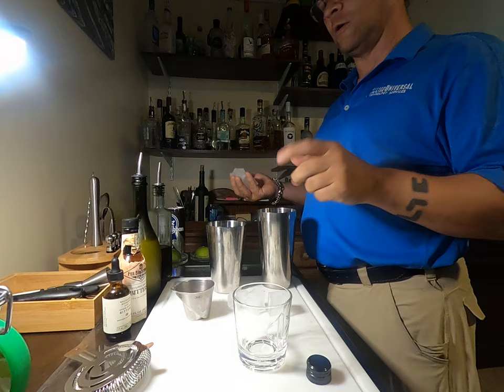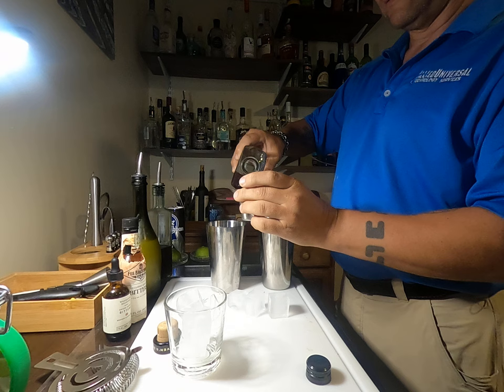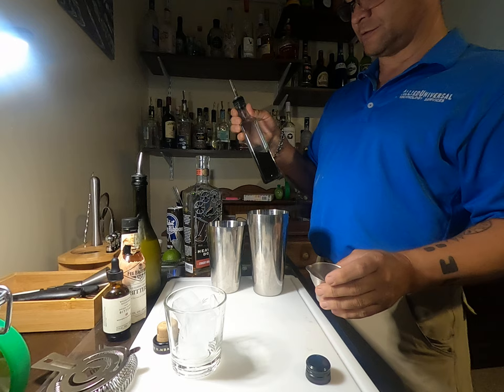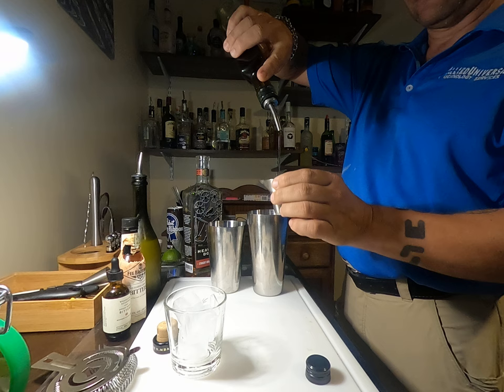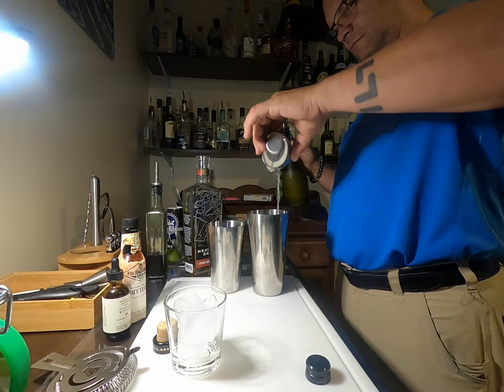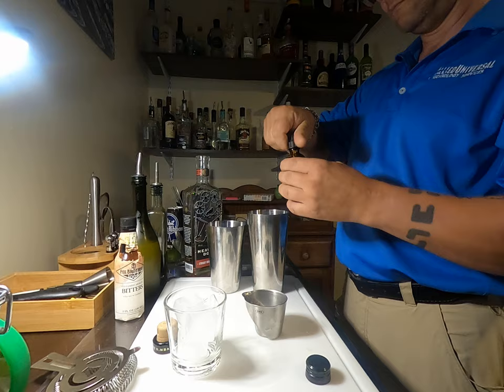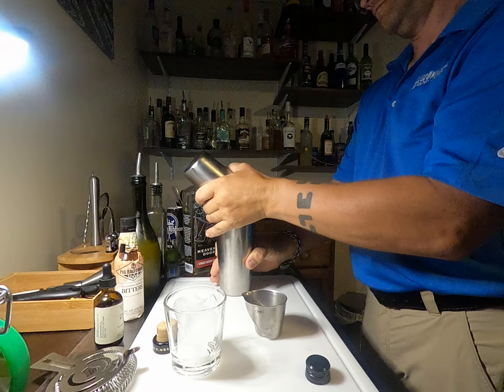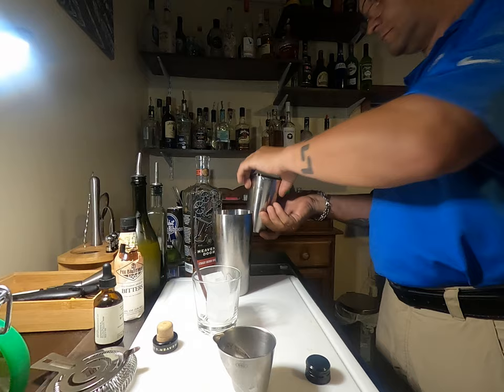whisky sour brief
First try at video, making a whisky sour for a friends info.  could have just linked him H2D vid.